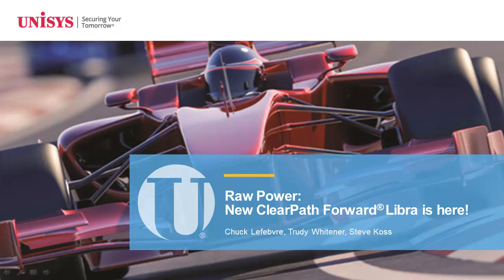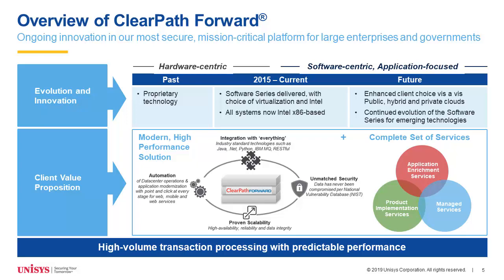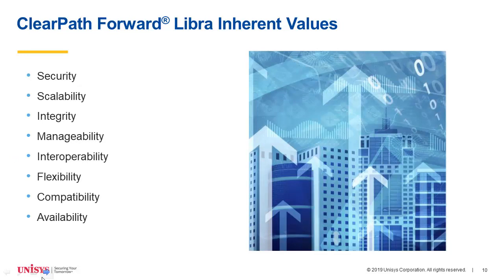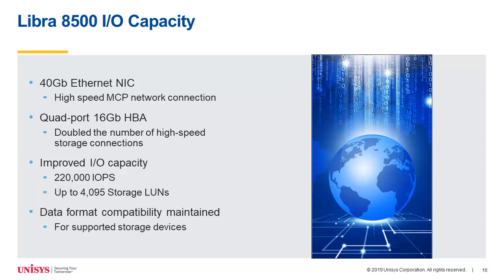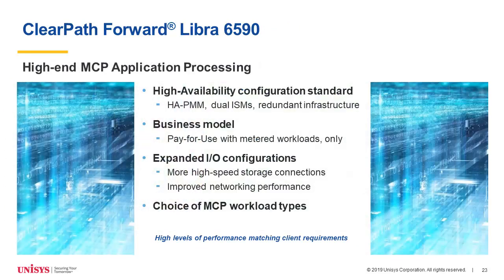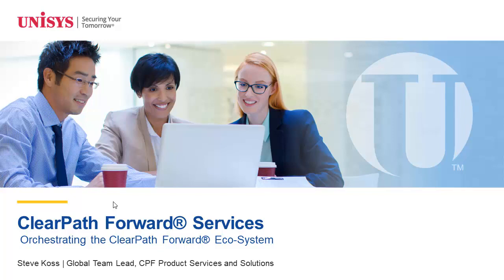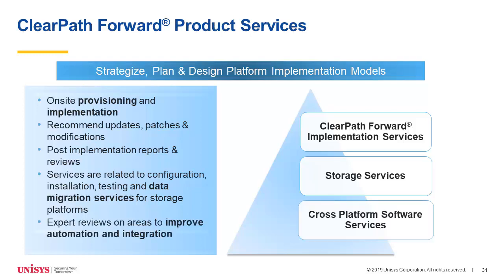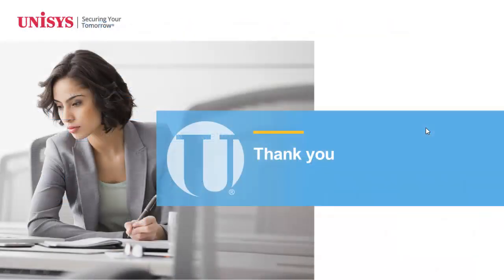ClearPath Forward® Libra 8500 systems announcement webinar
The brand new ClearPath Forward® Libra 8500 systems are built to deliver premium performance for the world’s most demanding ClearPath MCP workloads. It is the most powerful Libra system built to date.

Our ongoing innovation and evolution of the Libra infrastructure provides your business the utmost in business-critical security, resiliency, availability, and scalability.

We welcome our ClearPath MCP users and anyone interested in ClearPath Forward to see our webinars to learn about the new capabilities, features, and benefits of the brand new Libra 8500 systems.